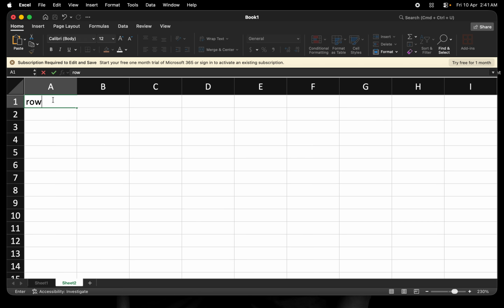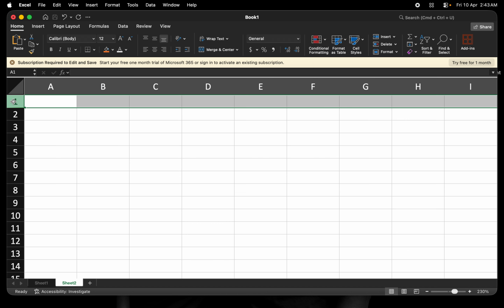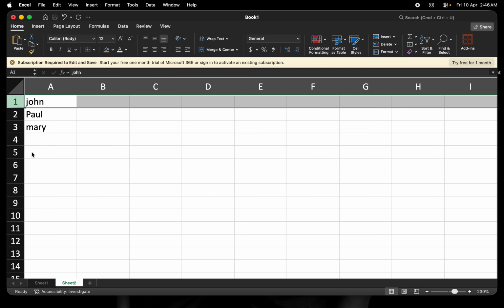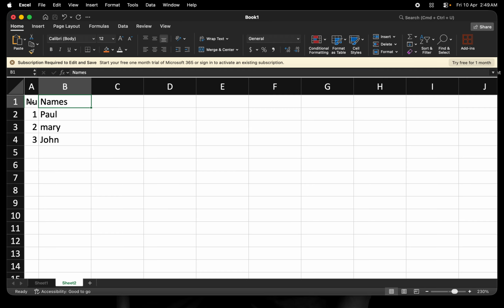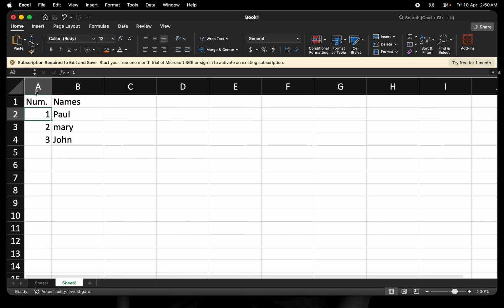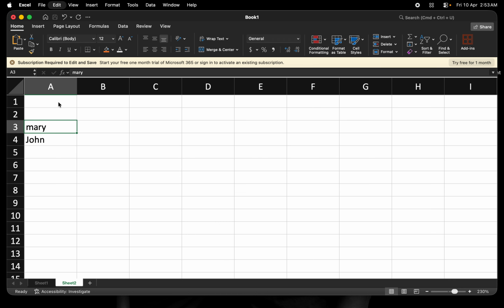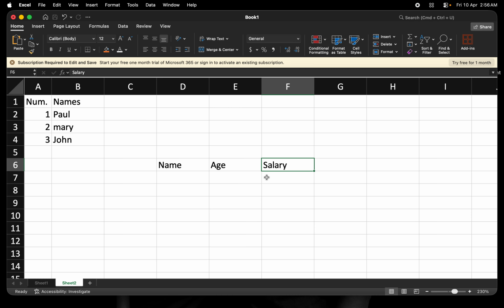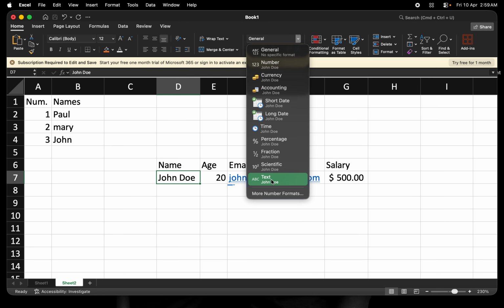Excel for Beginner Lesson 6 | Rows & Columns in Excel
Welcome to Lesson 6. In this lesson, we will be working with rows and Columns